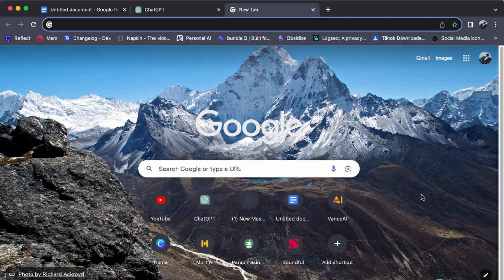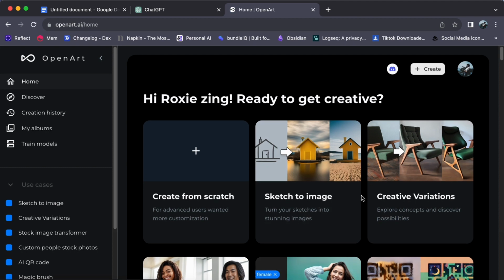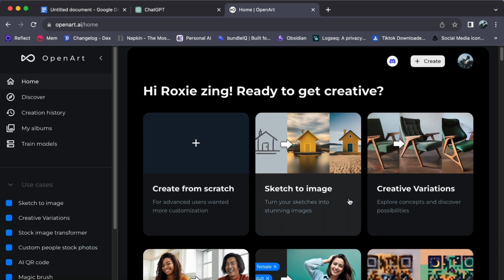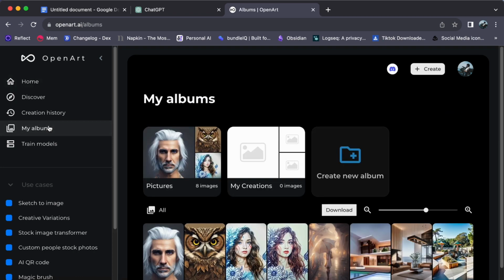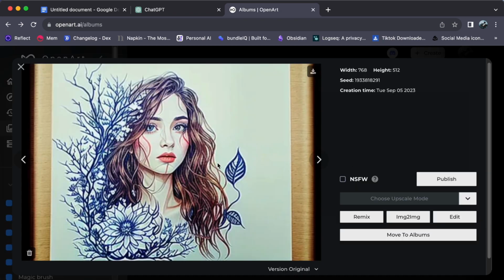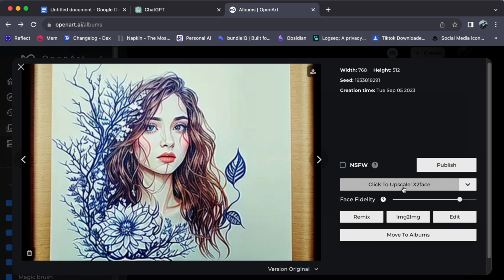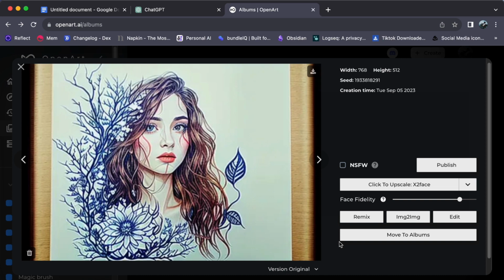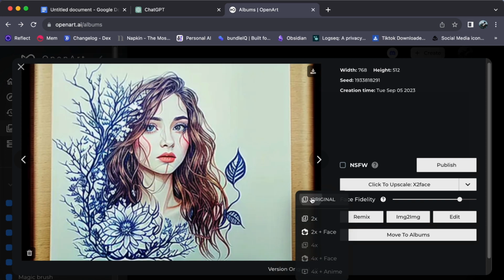How to Upscale your Image with Open Art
In this video, I'll show you How to Upscale your Image with Open Art.

Mentioned resources in the video:
OpenArt: openart.ai

In this video, I'll show you How to Upscale your Image with Open Art. Unleash the potential of your images and take them to new heights with OpenAI's OpenArt platform in our tutorial on "How to Upscale Your Image." In this comprehensive guide, we'll empower you to enhance the resolution and quality of your digital artwork, photographs, and designs with the power of AI.

Whether you're a photographer, digital artist, or simply someone looking to enhance their visuals, this tutorial is designed for you. Discover how to navigate OpenArt's user-friendly platform, where AI technology seamlessly merges with your creative vision.

We'll walk you through the intuitive steps, from selecting your image to choosing the ideal settings for upscale, resulting in visually stunning and high-resolution images that capture every detail.

Join us on this creative journey to unlock the potential of image upscaling with OpenArt. Don't miss the opportunity to breathe new life into your visuals and showcase your work in unparalleled clarity and quality. Click the play button to embark on the path to image enhancement excellence today!